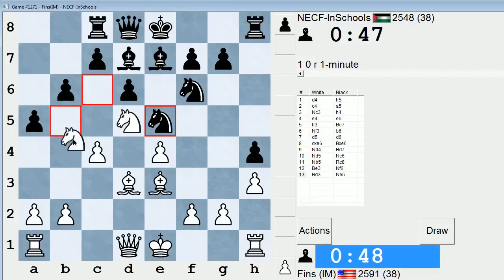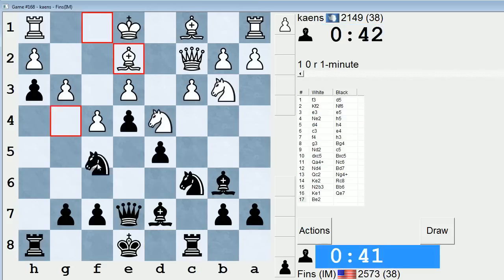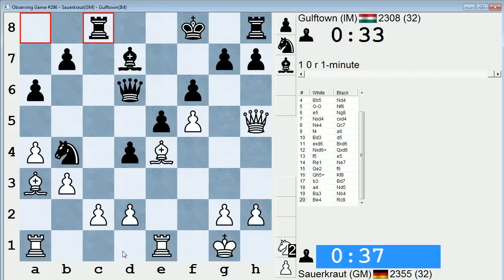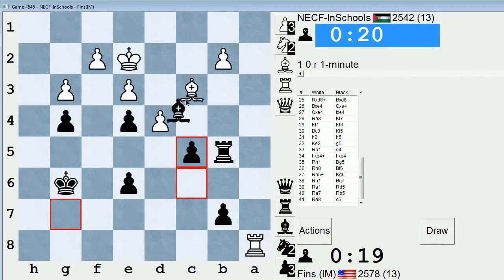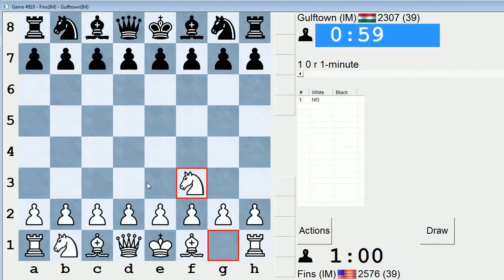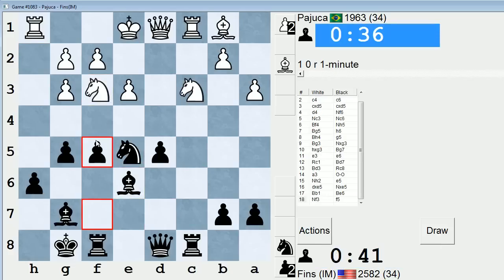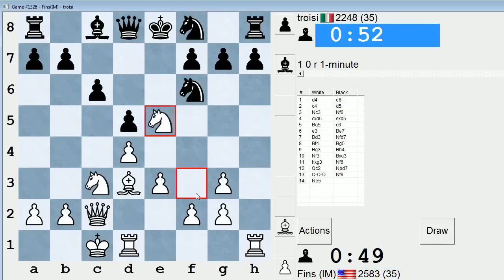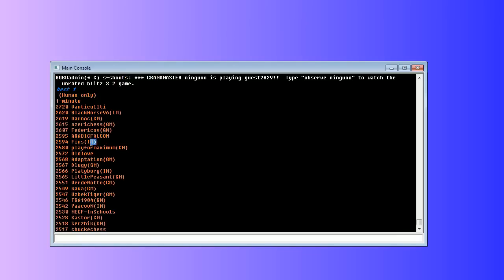Bullet Chess #142: 9 games in the ICC 1-minute pool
Opponents include: FM Jorge Sammour-Hasbun, kaens, IM Claudio Minzer, IM Gulftown, Pajuca, troisi, and FM Alex Barnett.